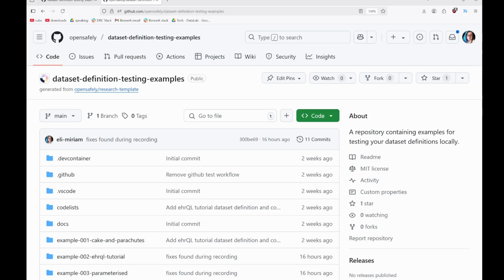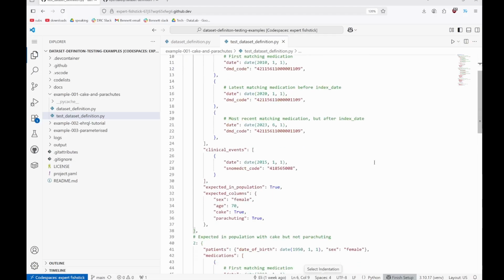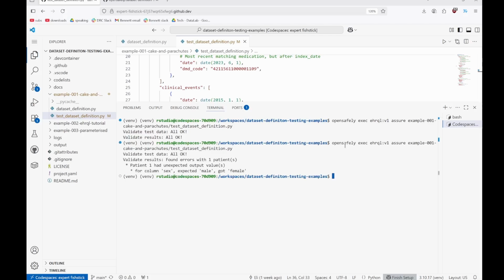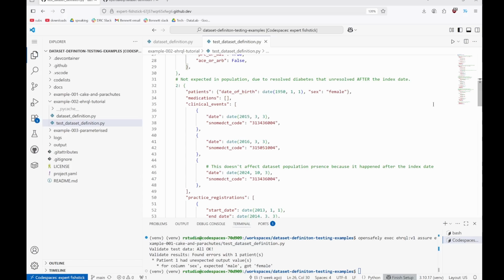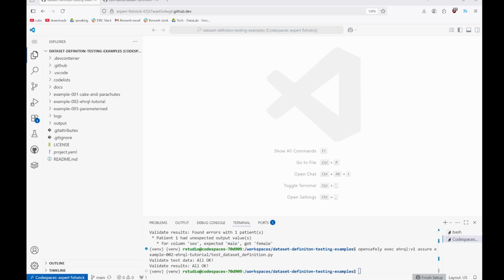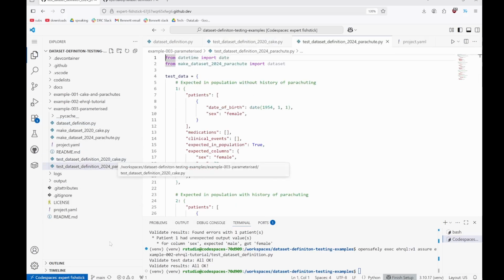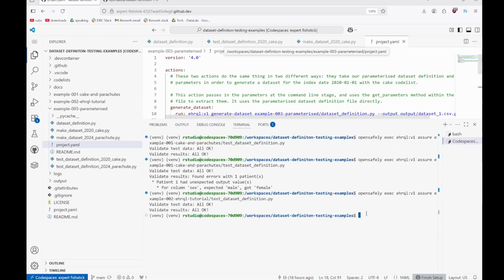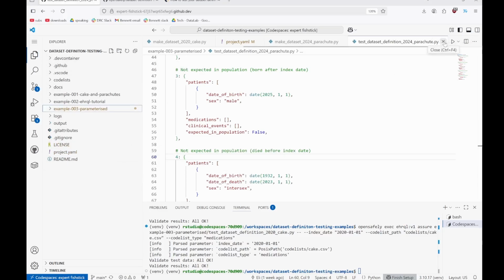Dataset definition testing in OpenSAFELY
A video walkthrough of the OpenSAFELY dataset definition testing functionality, as illustrated by the GitHub repository

Learn more about OpenSAFELY at opensafely.org